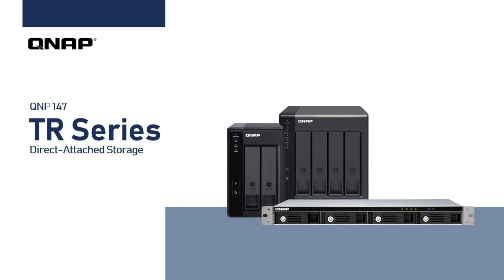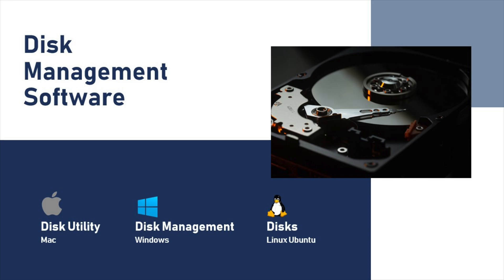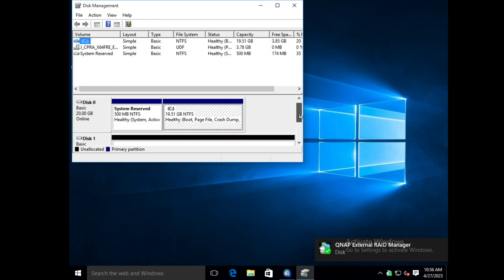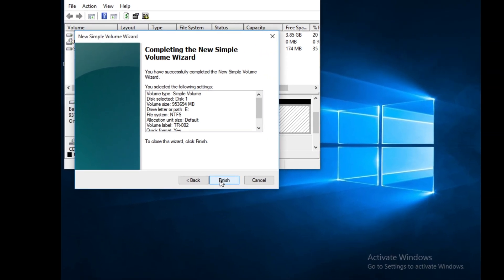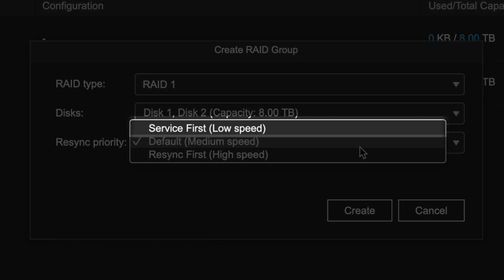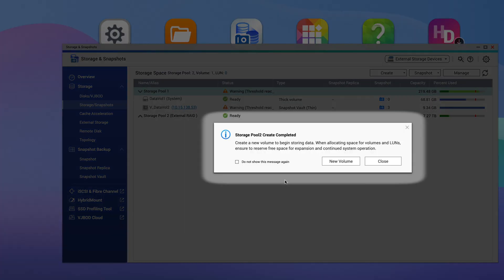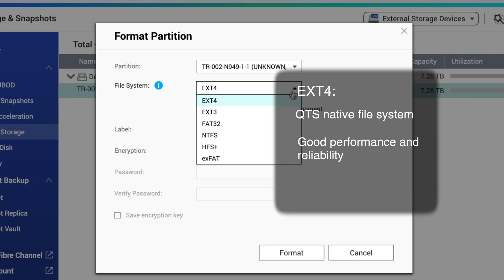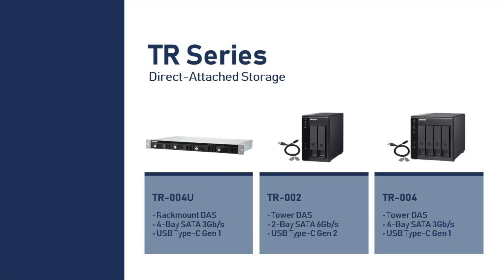(Old Version) QNP147 TR-Series Direct-Attached Storage Configuration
In this tutorial, we go over how to configure a QNAP TR-series external storage device.  This video covers configurations with Mac, Windows, and QNAP NAS, and includes both hardware and software RAID configurations, as well as NAS expansion configurations.

Timecodes
0:00 - Intro
0:39 - Hardware RAID Controller
1:39 - Disk Management Software Intro
1:59 - Formating TR-Series(Hardware RAID) on Mac
3:25 - Formating TR-Series(Hardware RAID) on Windows
5:46 - Initialization and Formatting with Software RAID
8:40 - Configuring the TR-Series as NAS Expansion
9:33 - Safely detaching TR-Series from NAS
9:58 - Configuring the TR-Series as NAS External Storage